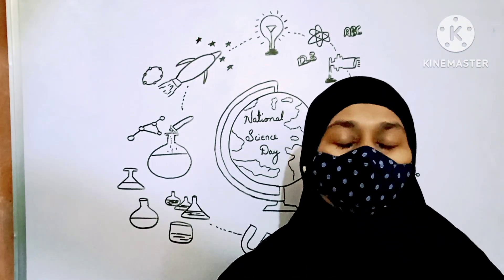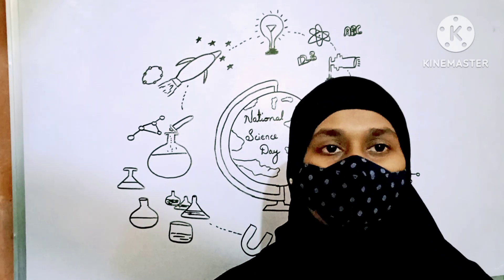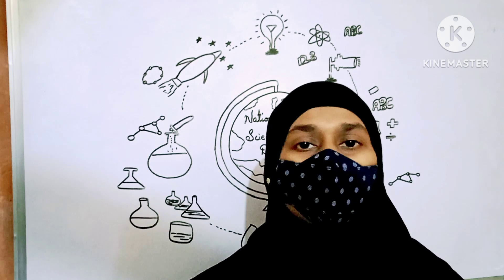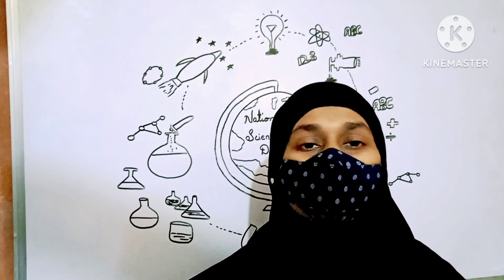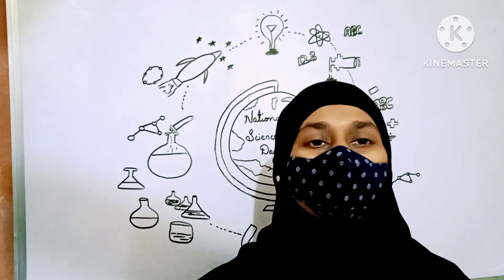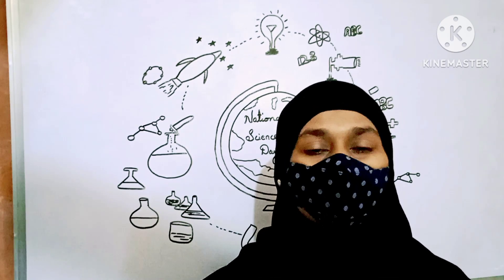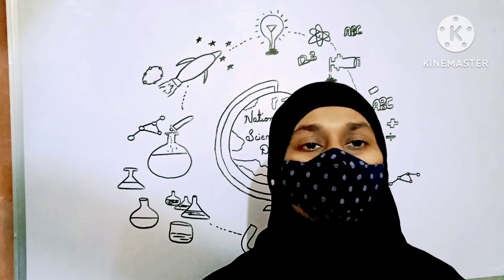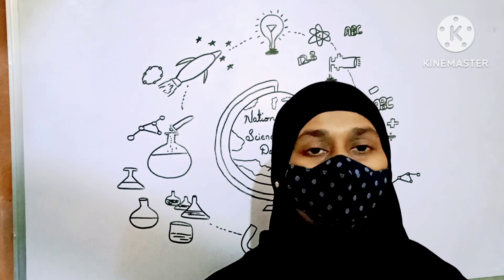National science day on 28 February | speech on National science day | About Sir C.V.Raman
Celebration of National science day
National science day  on 28 Feb
speech on national science day
About Sir C.V.Raman

Hello friends, speech on national science day on 28 february 1928 is celebrated. sir C .V. Raman is credited for the growth of science in india. there is a few lines of national science day.